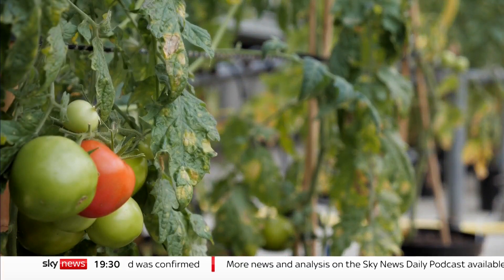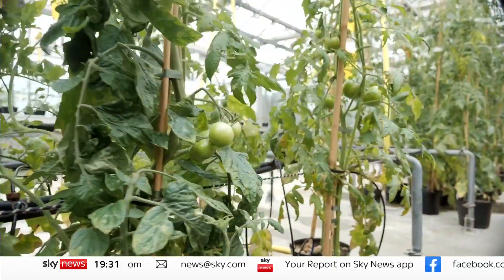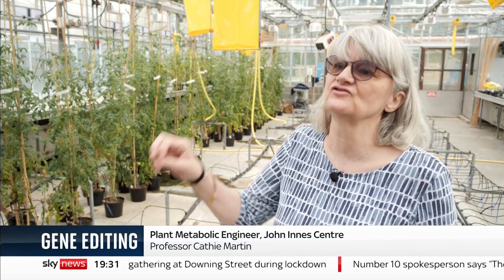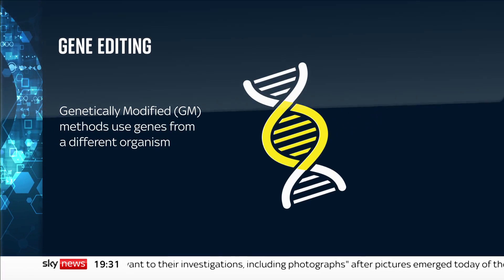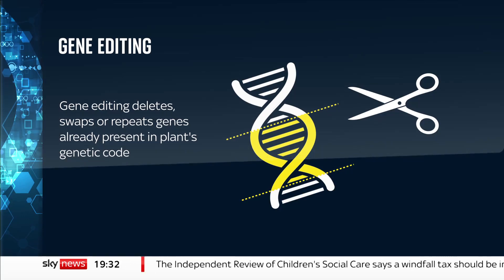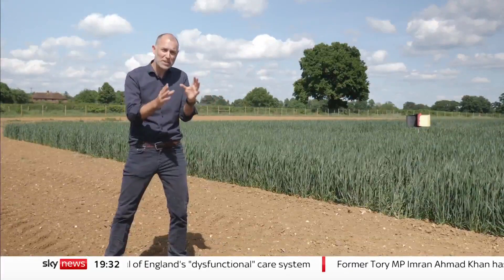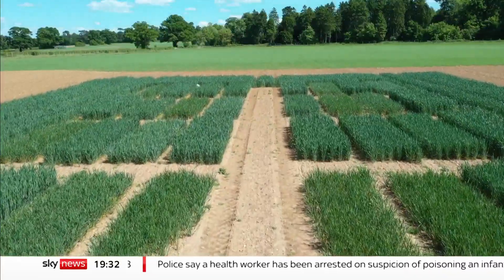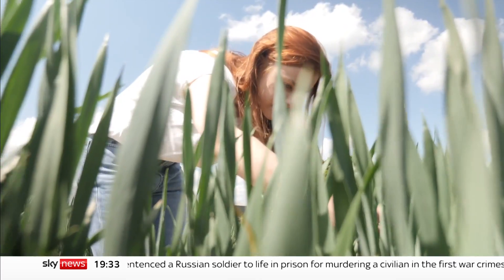Could gene-edited crops mean healthier food around the world?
UK scientists have used gene-editing technology to create a souped-up tomatoes containing as much vitamin D as two eggs.

Sky's Science Correspondent Tom Clarke has been to meet those working on a trial in Norwich.

Sky News videos are now available in Spanish here/Los video de Sky News están disponibles en español
Sky News videos are also available in German here/Hier können Sie außerdem Sky News-Videos auf Deutsch finden